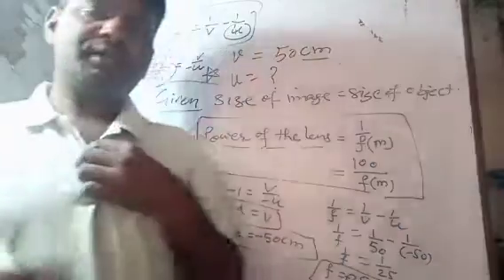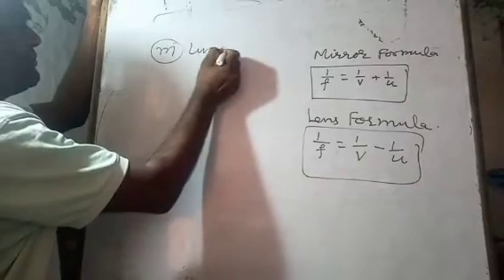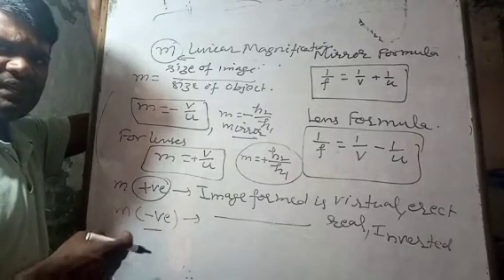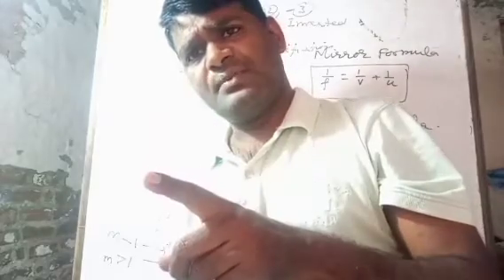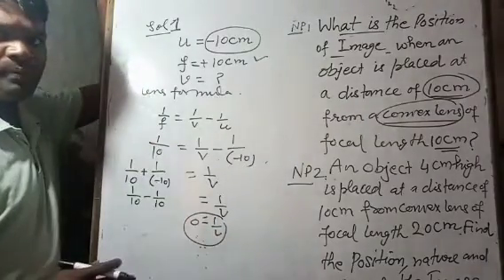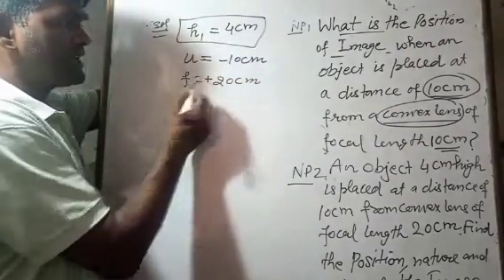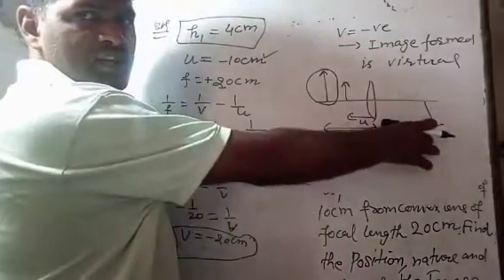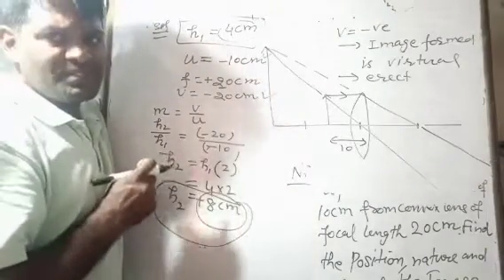Numerical problems on lens formula and linear magnification class10 vid 14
The linear magnification produced by a lens is defined as the ratio of the size of the image formed by the lens to the size of the object. It is denoted by m. An object of size 7.0 cm is placed at 27 cm in front of a concave mirror of focal length 18 cm.calculate magnification.
linear magnification of a mirror is -v/u and in the lens, it is v/u. why is negative in the mirror and positive in the lens.